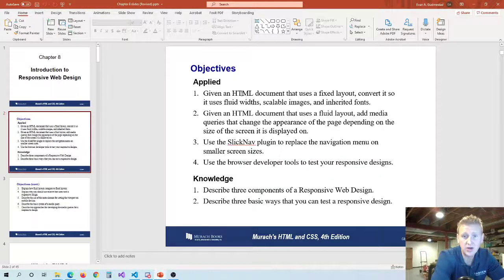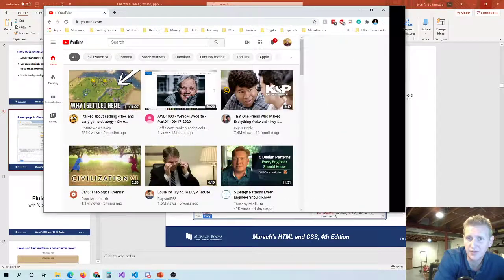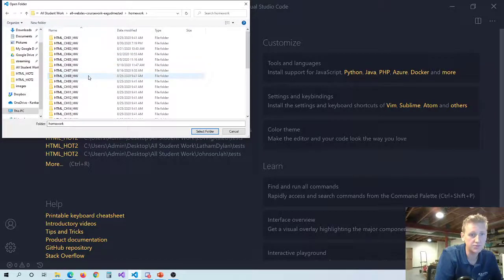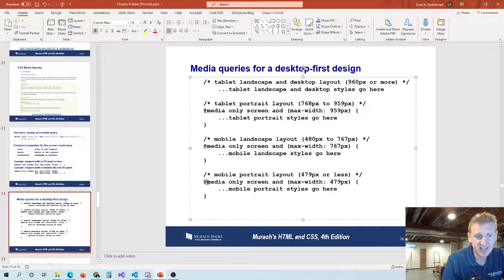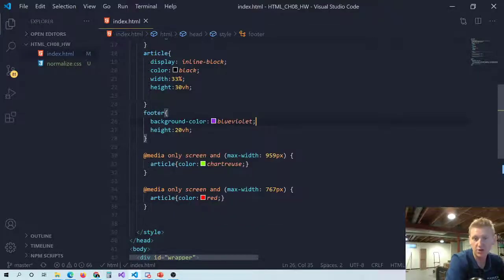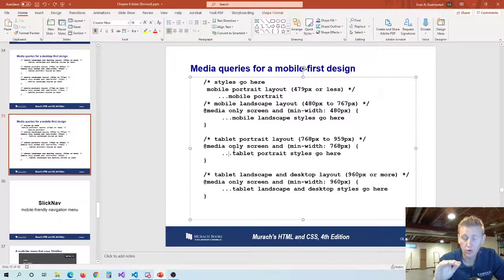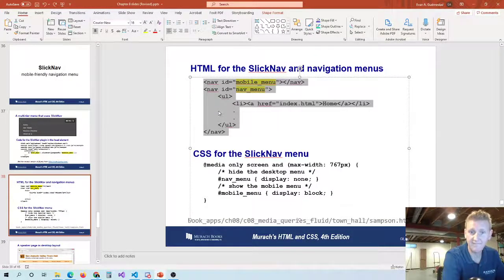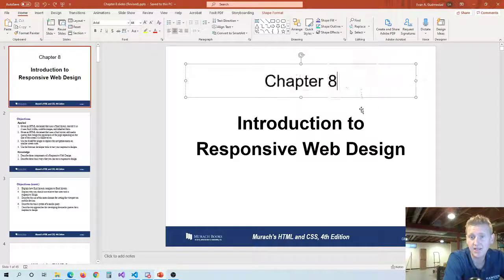Introduction to Web Development - Chapter 8